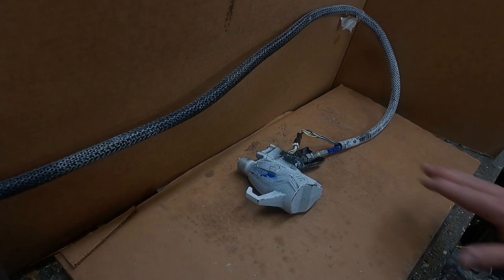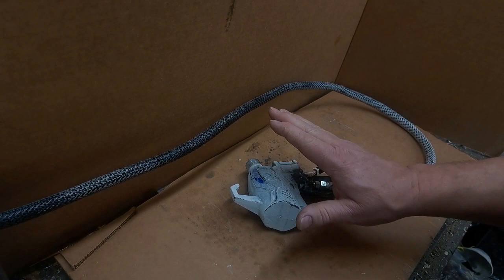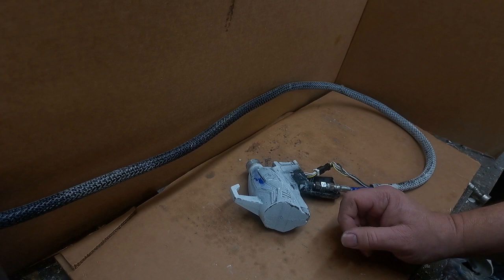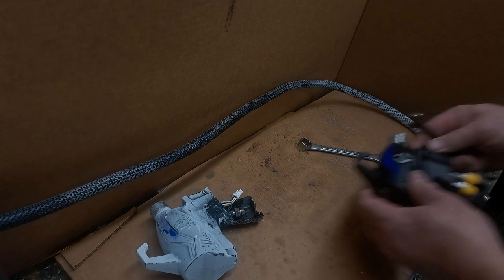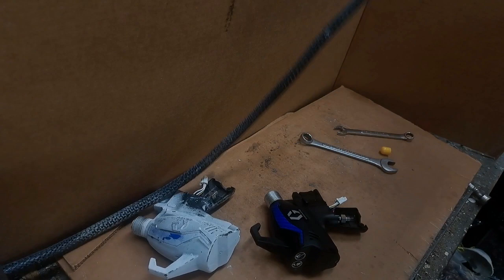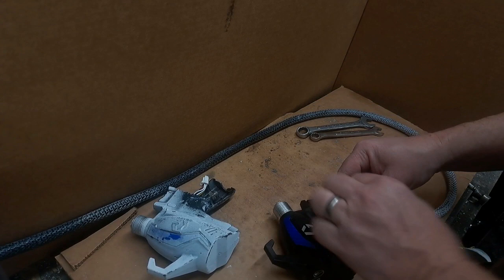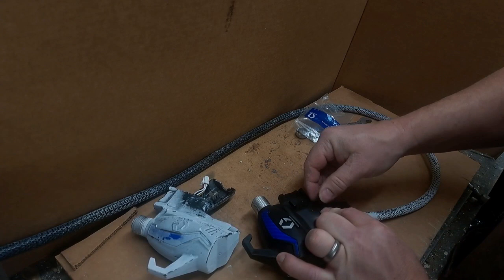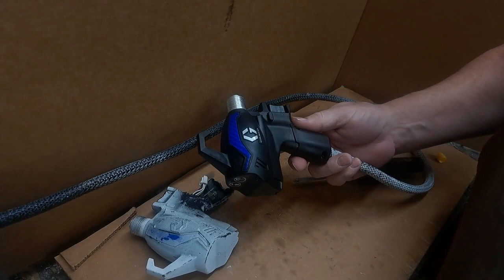Graco Quickshot gun replacement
How to replace the Graco Quickshot gun.